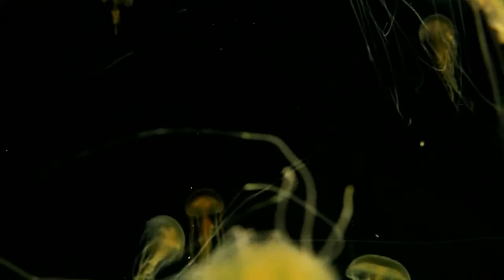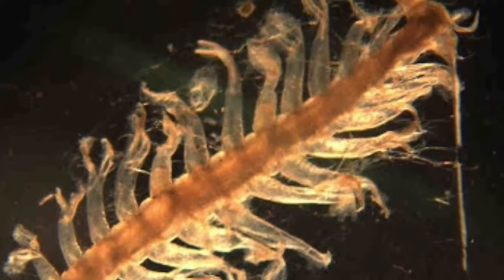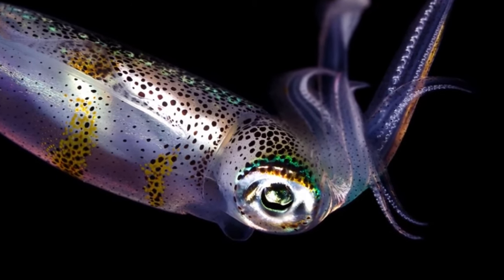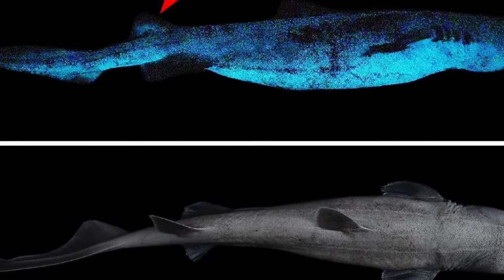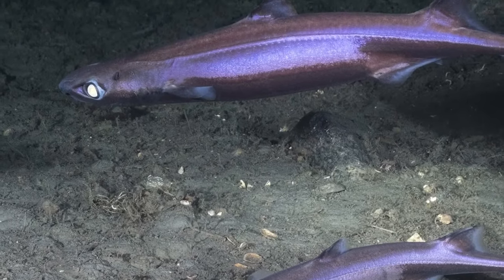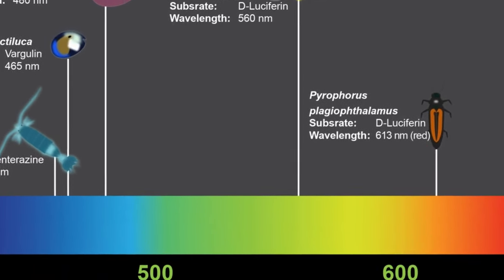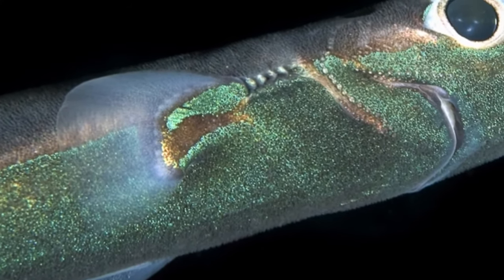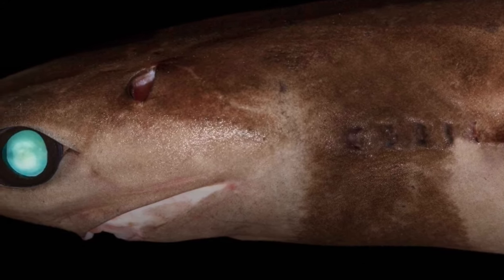Here Is Why These Sharks Glow In The Dark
You have probably seen glowing in the dark land animals, but did you know that there are so many species that can glow underwater? Check out this video about amazing animals that can glow beneath the ocean. Enjoy!